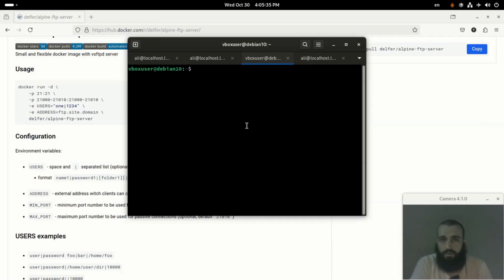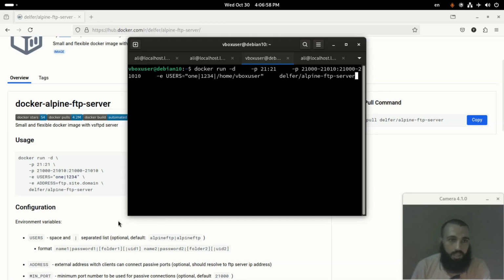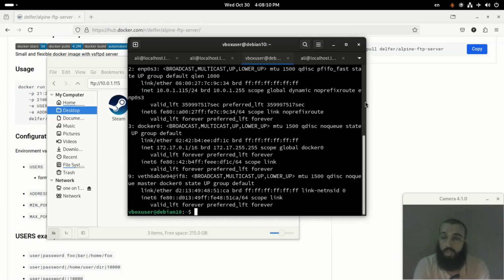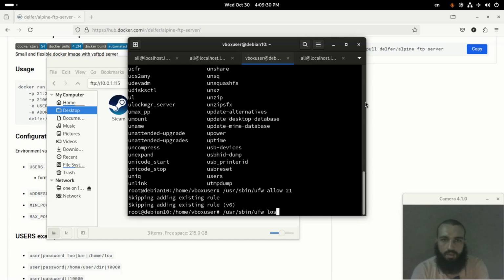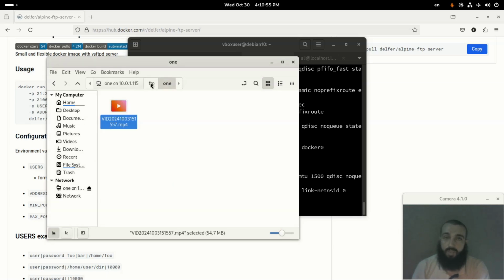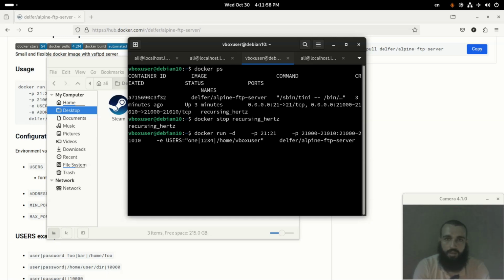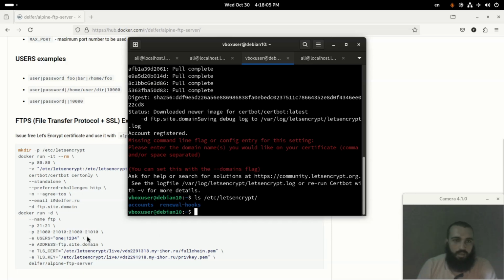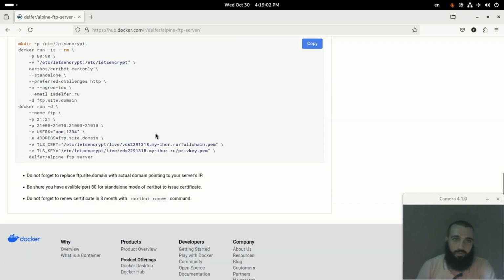an FTP server on a docker container